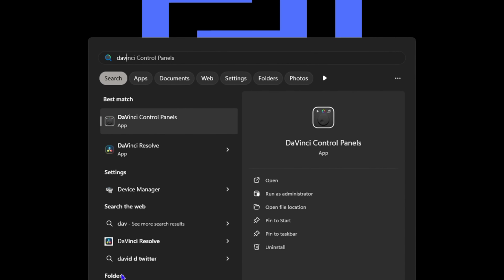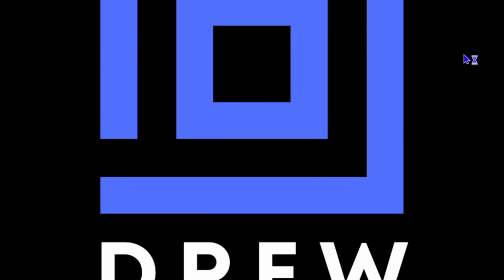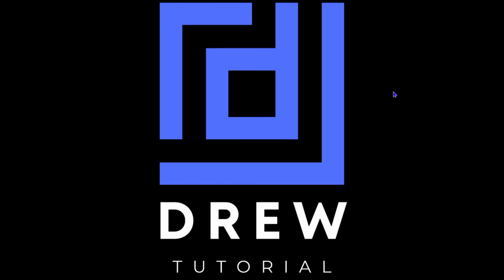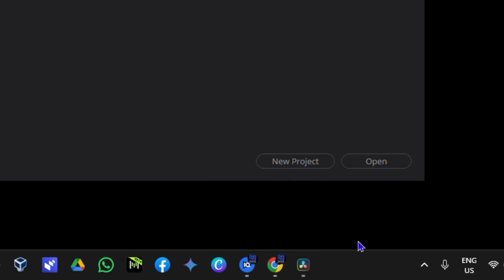How to Pin Davinci Resolve to Windows 10 or 11 Taskbar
Learn how to pin DaVinci Resolve to the Windows Taskbar in just a few seconds! This quick tutorial will show you a simple trick to add a shortcut to the taskbar, making it easily accessible whenever you need to edit your videos. Whether you're a professional video editor or just starting out, this tip will save you time and improve your workflow. Follow along and get DaVinci Resolve pinned to your taskbar in no time!